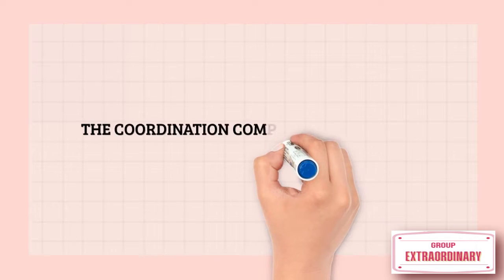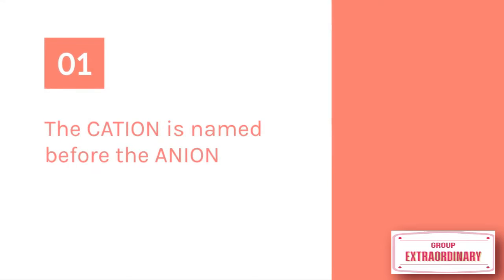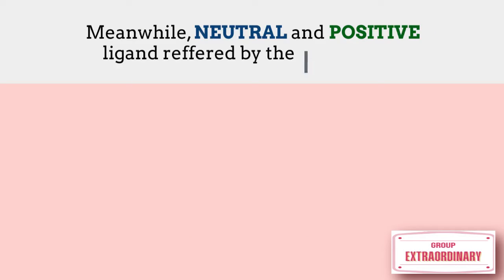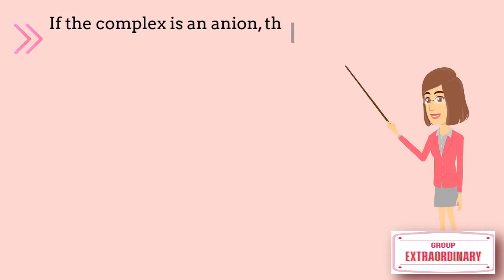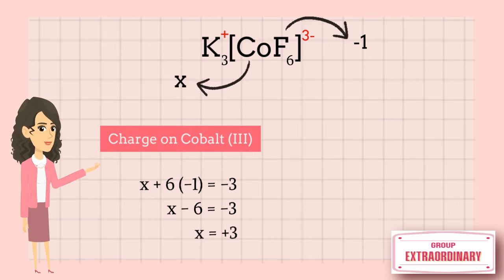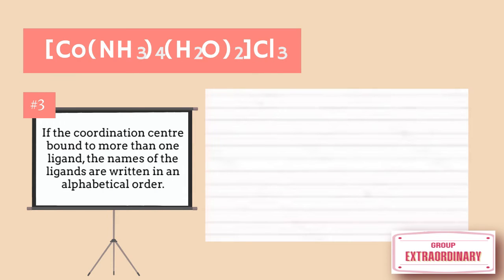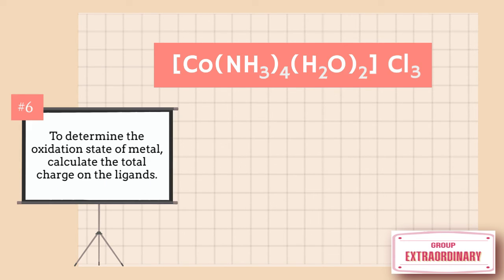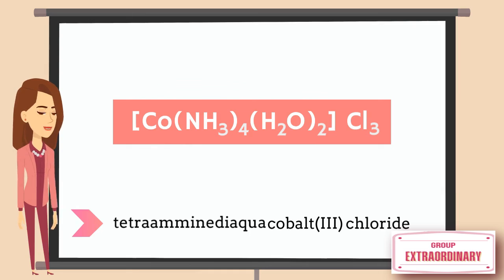Naming Coordination Compound (Group Extraordinary)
STKK2322 KIMIA KOORDINATION

Group Members:
1. PUTERI NOR AIN AMIRA BINTI MAZLAN (A181374)
2. NUR FATIN NABILAH BINTI ABDUL AZIZ (A182095)
3. SYAHIRAH HANNAH BINTI AHMAD SABRI (A182887)